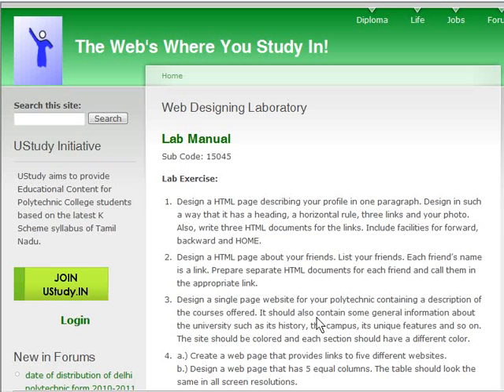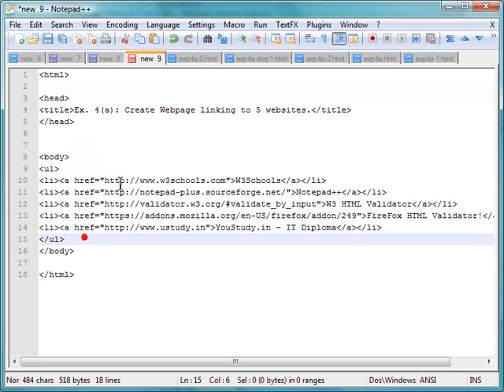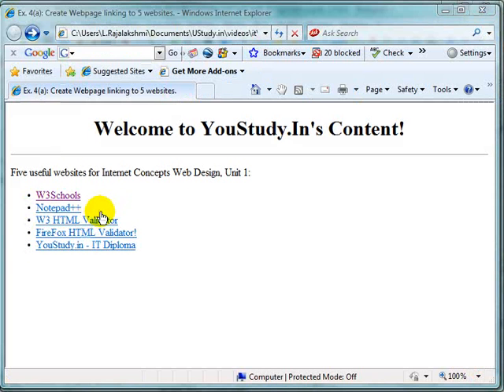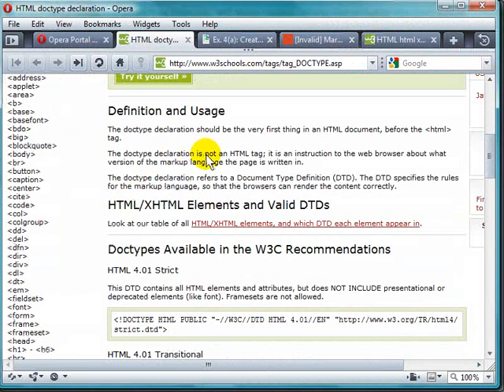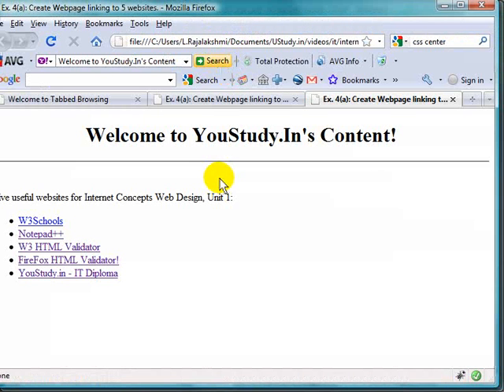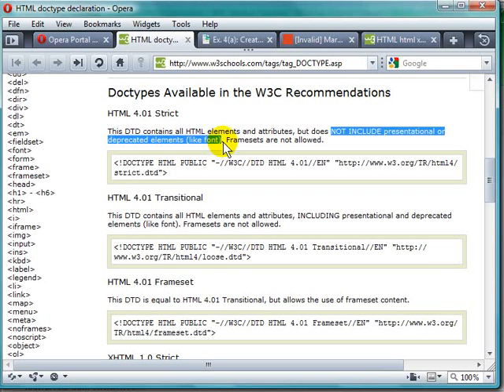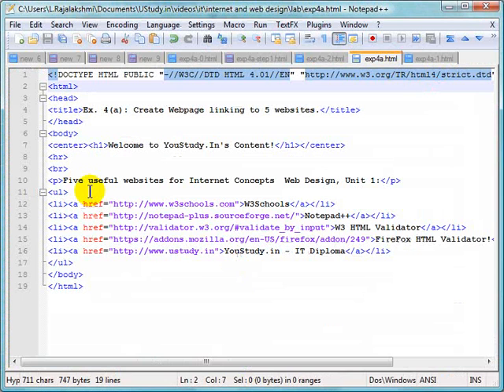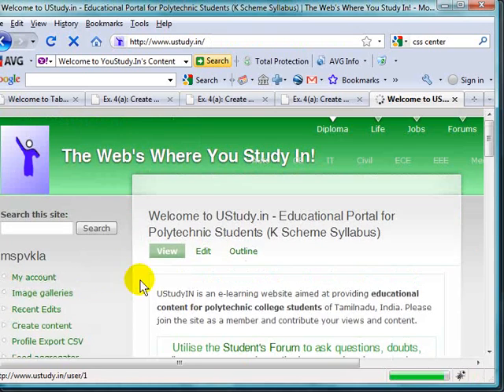IWD Lab 4a